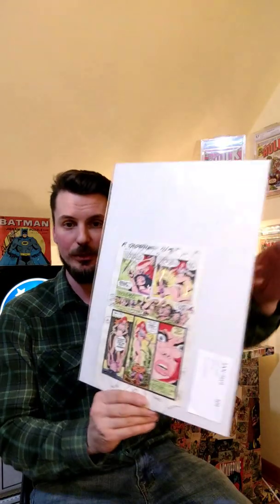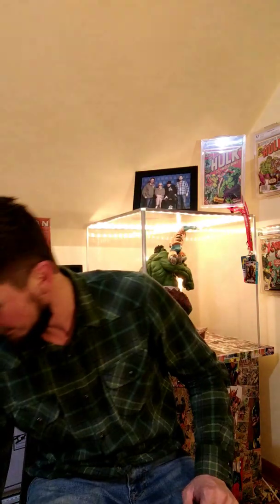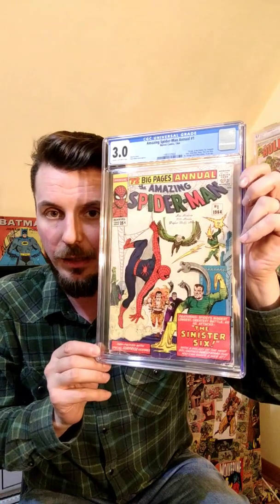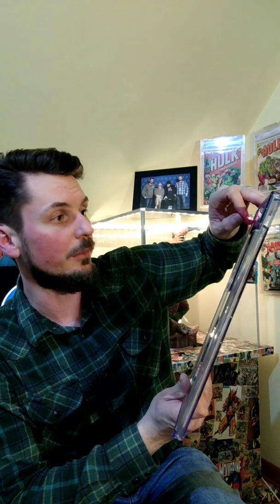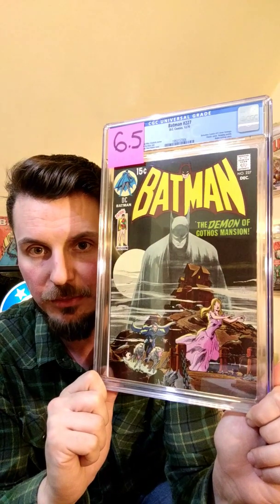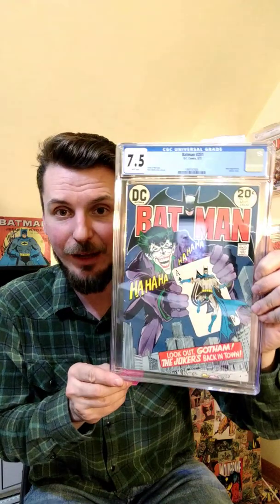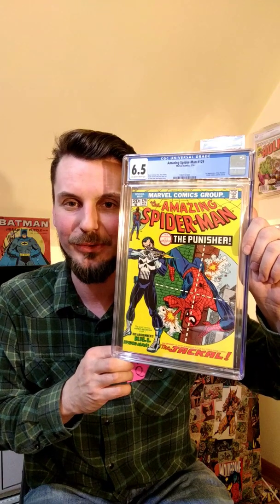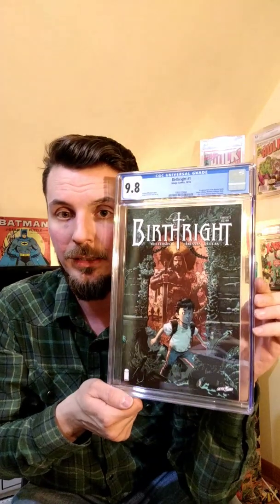CGC submission! Original art & memorabilia! My comic book SPEC!